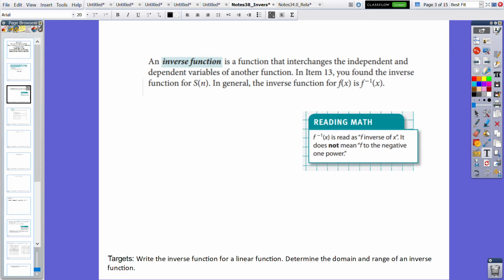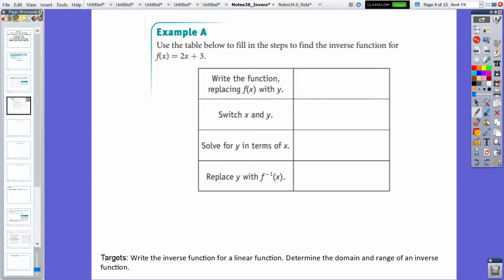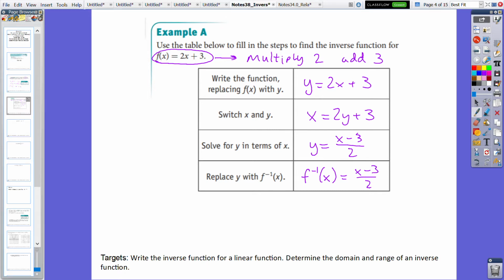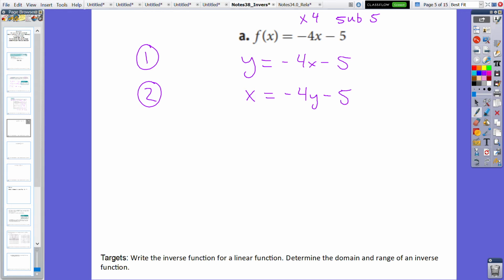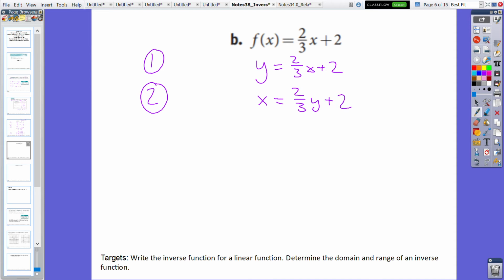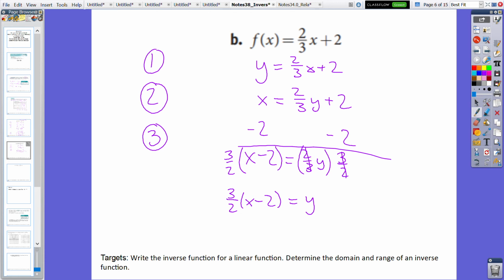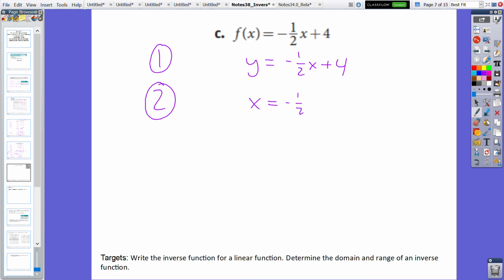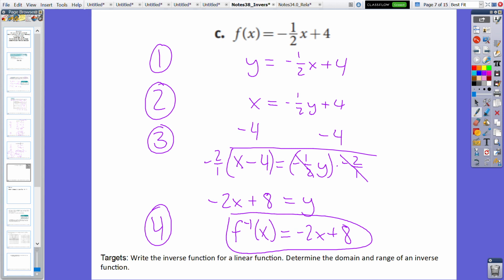Algebra 1B: Finding the Inverse of a Function